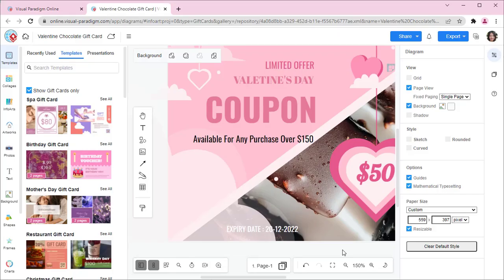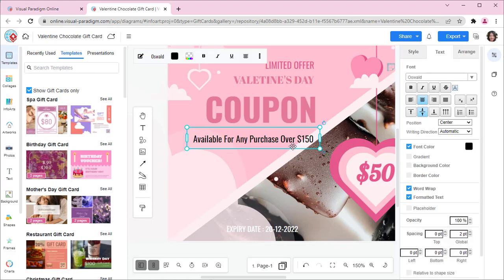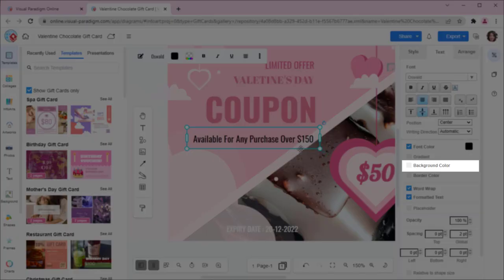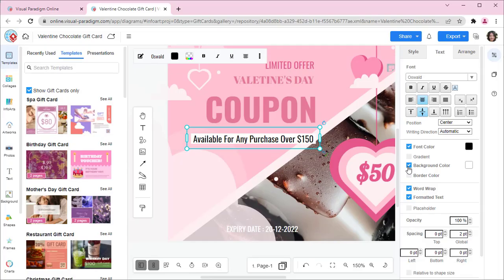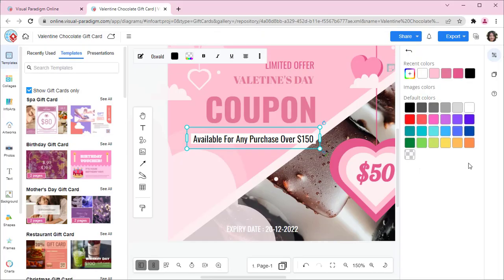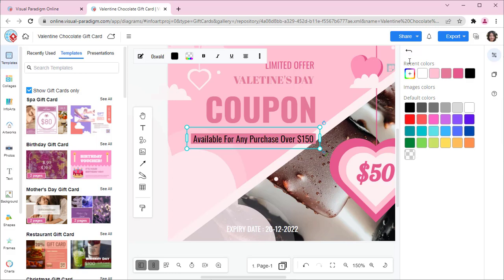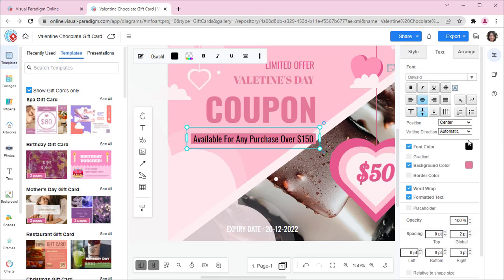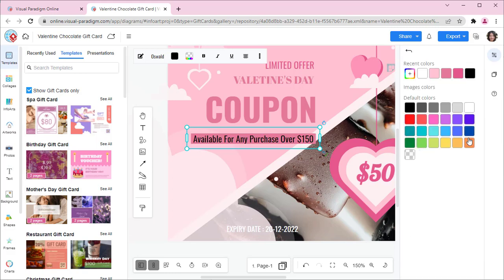How to Change the Color of Text and its Background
Create a design easily with Visual Paradigm Online. In this video, you can see how to change the foreground and background color of the text in VP Online.